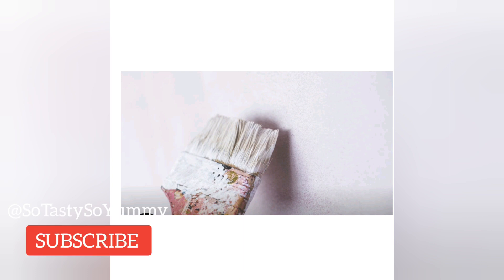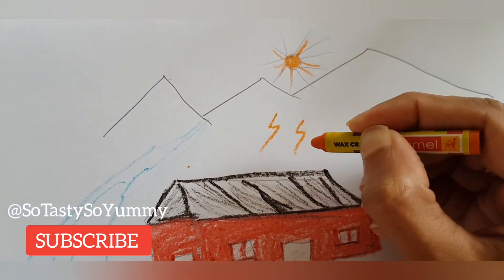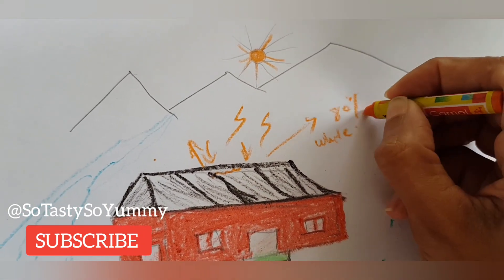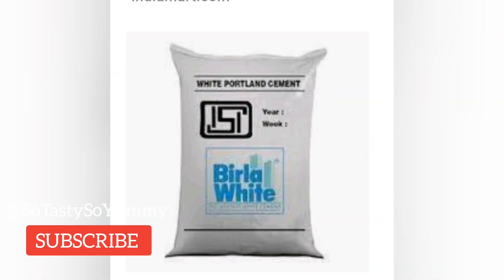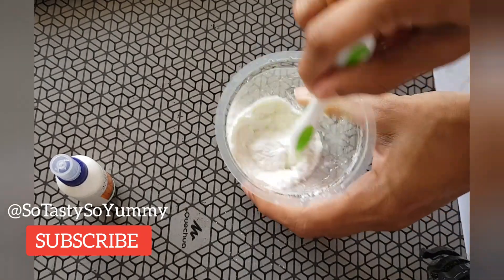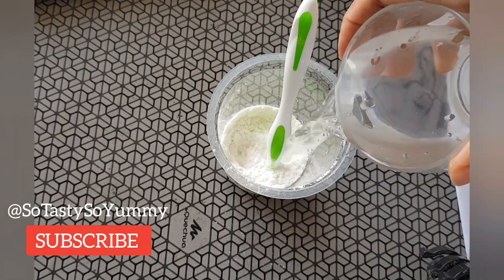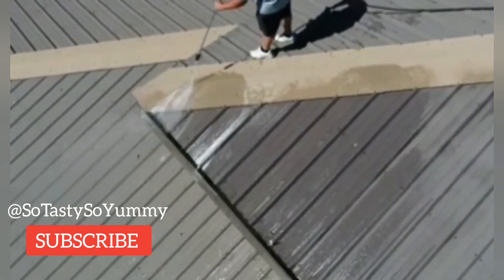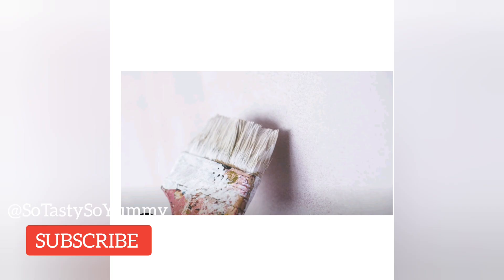Cooling House with less expense with out AC or cooler Home Roof Heat Proof insulating 100% working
Roof Heat Proof  Insulating || Cooling House with less expense with out AC Roof Heat Proof

Video and tips shown in this channel is just personal experiment and knowledge sharing. Please don’t consider this as health advice . Please consult health expert for own benefits. Creators will not be taking any responsibility for any actions.

My video focus of Best recipes for cooking, tips for Cooking, Tips and Tricks, Easy and quick cooking, Best breakfast lunch dinner food cooking ideas, Tasty food , Organic way of cooking.
Video focus on Simple trick and tips for natural remedy with natural ingredients for Health and beauty.